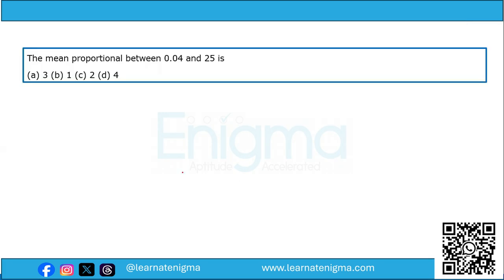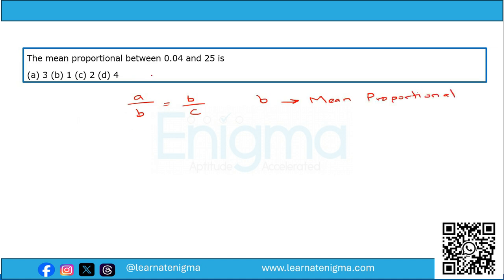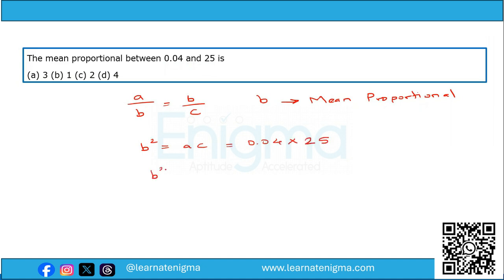Mean Proportion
The mean proportional between 0.04 and 25 is